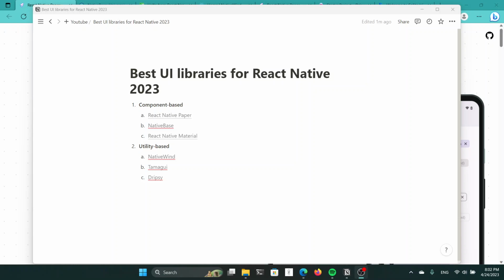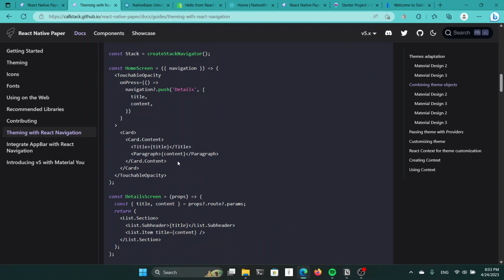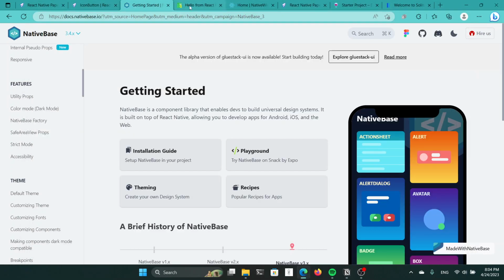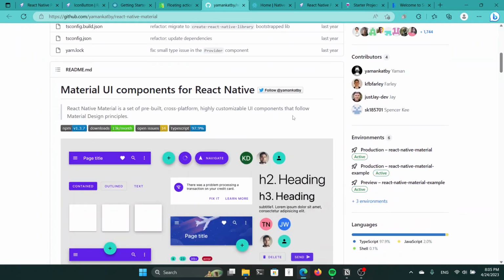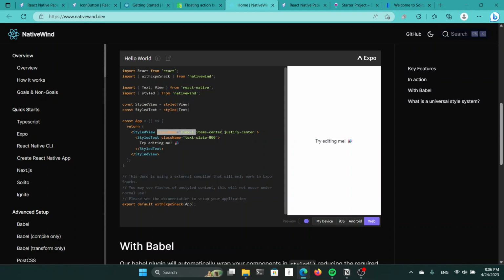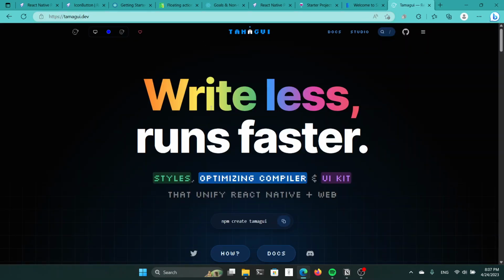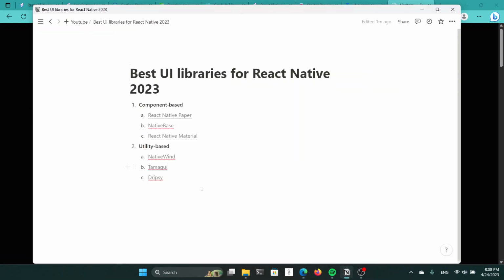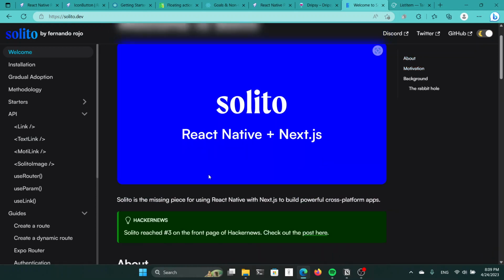Top 6 React Native UI Frameworks in 2023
1. Component-based
2. Utility-based